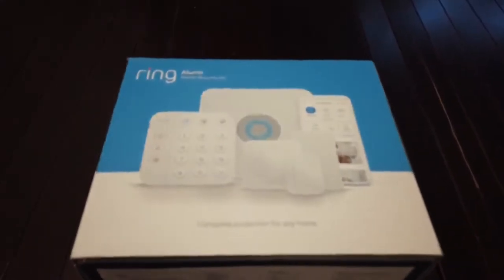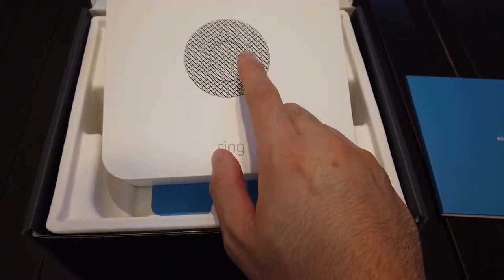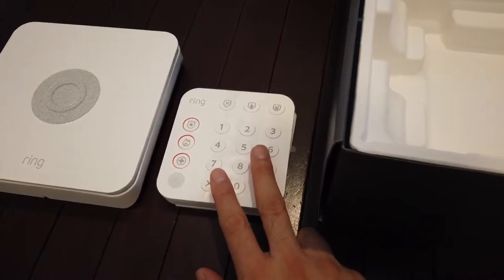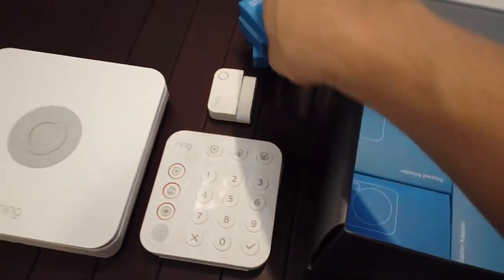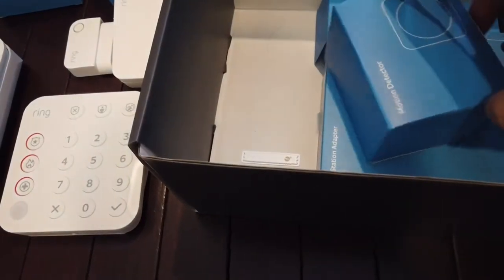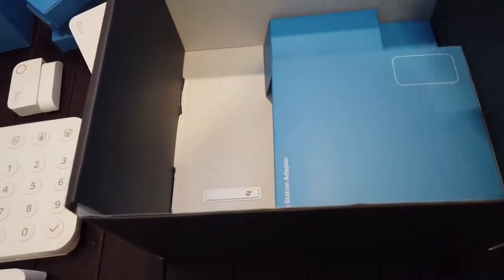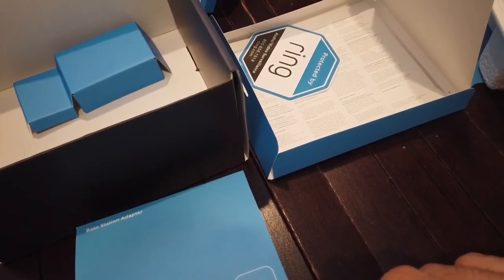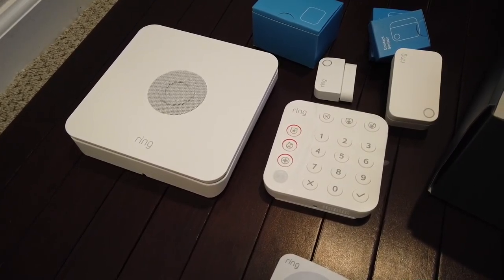Ring Alarm Home Security Gen 2 NEWEST 2020 Model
Gen 2 Ring Alarm